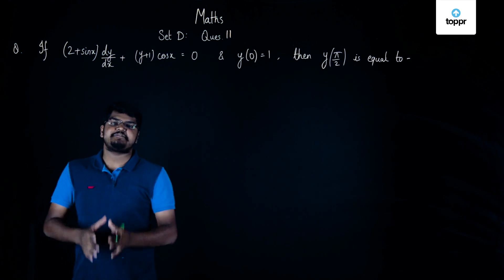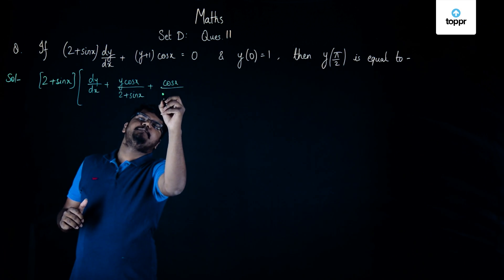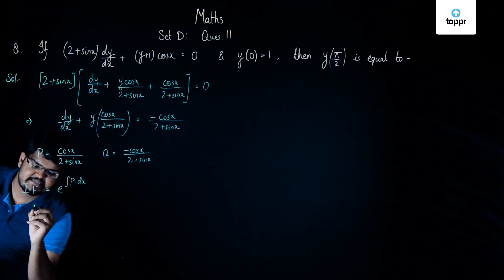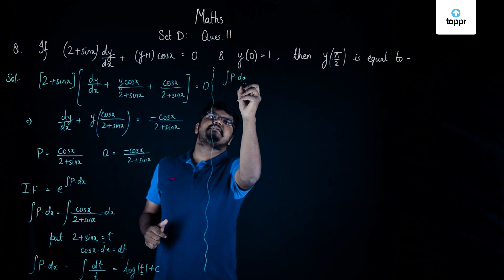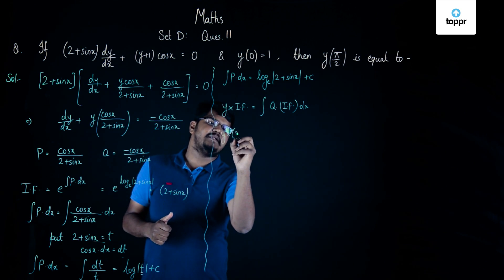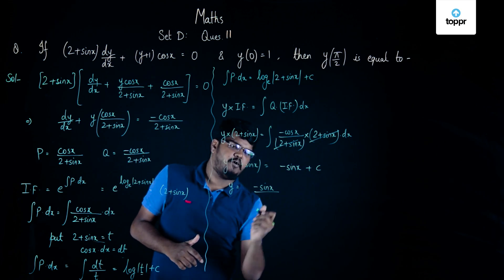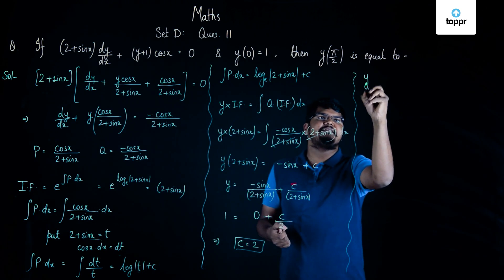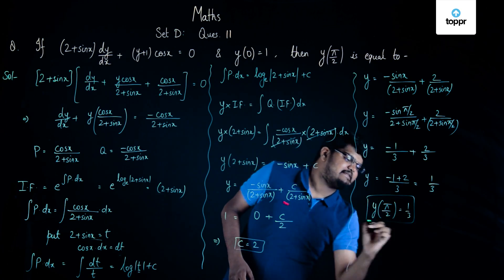JEE Main 2017 Maths Set D Q 11 Solution